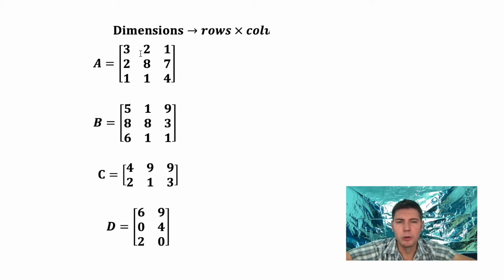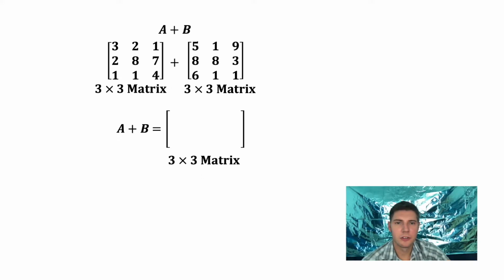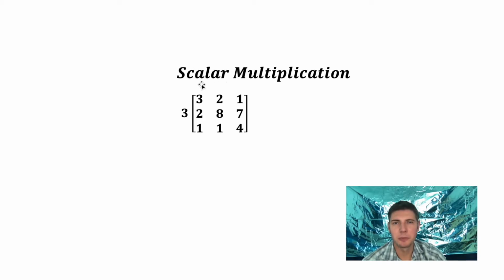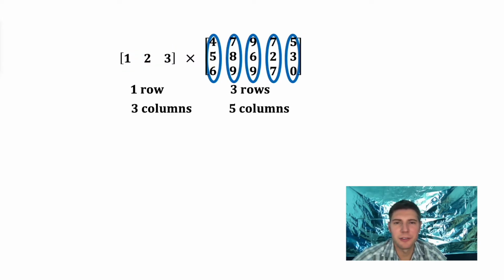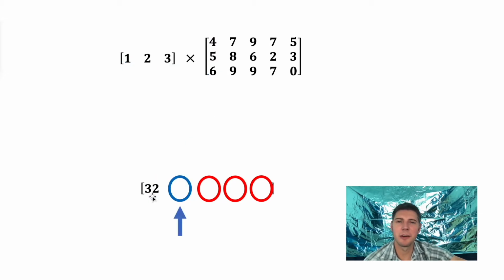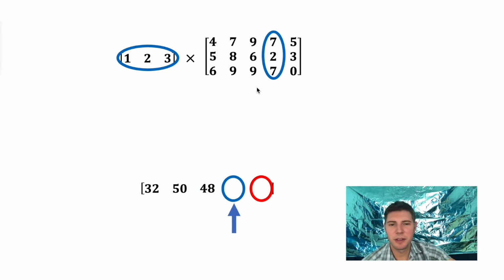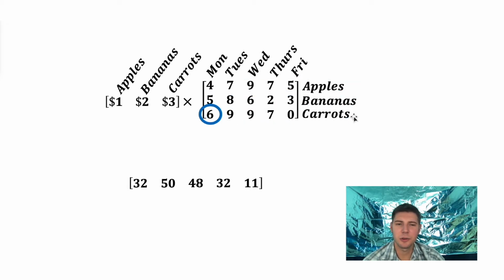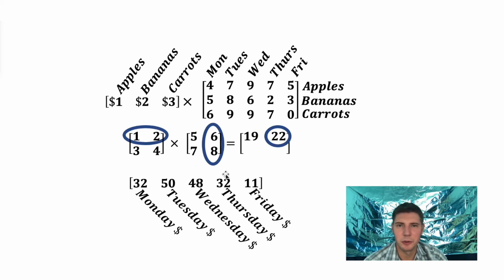Introduction to Matrix Operations